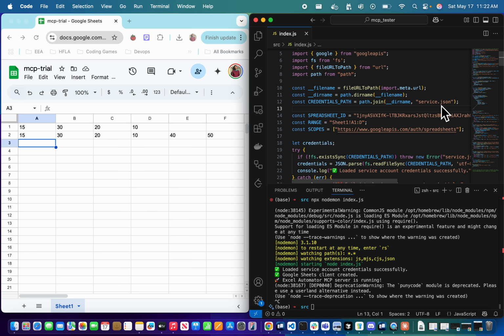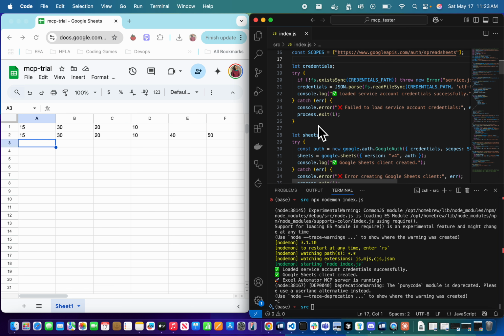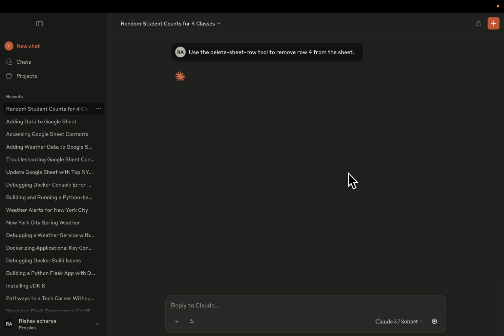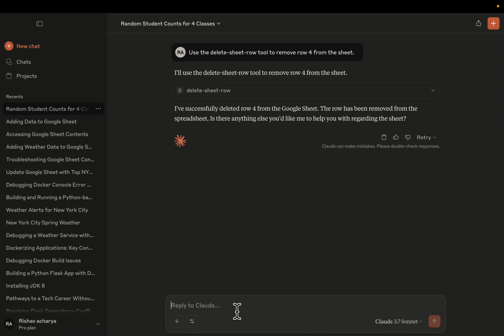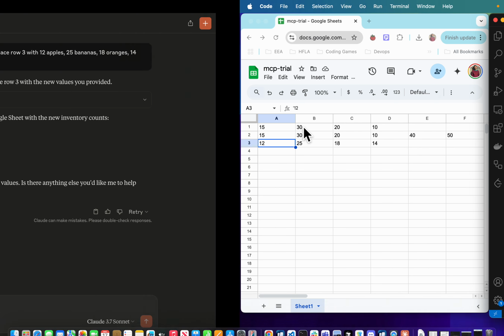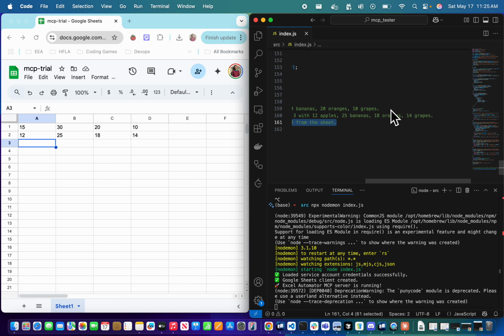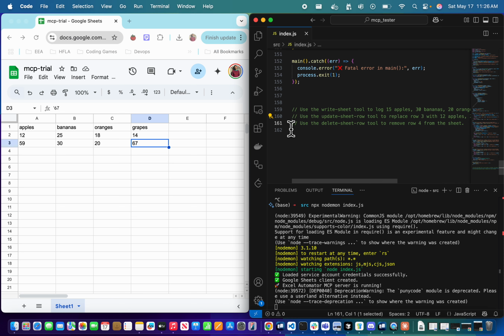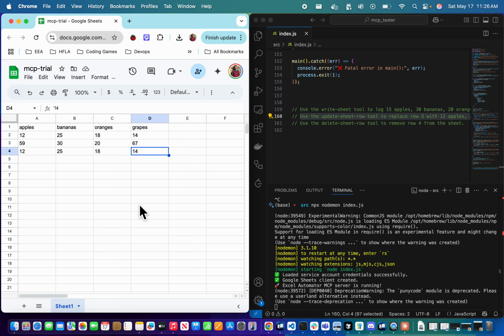MCP excel automator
Tiny MCP project to populate data in google excel sheet

Corrections: 1:50 Row 4 was already blank. Rows in Excel are listed on the left-hand side. However, the project works as intended.